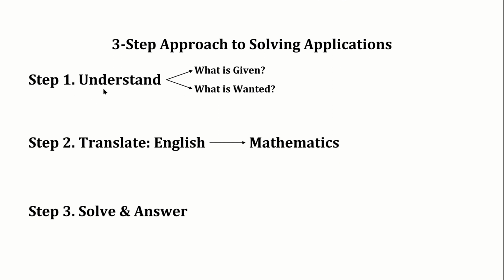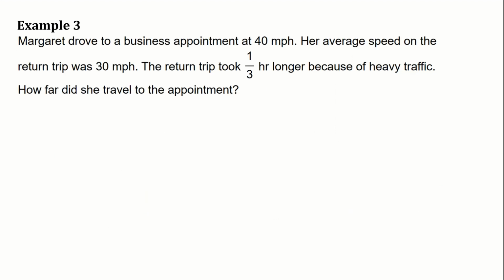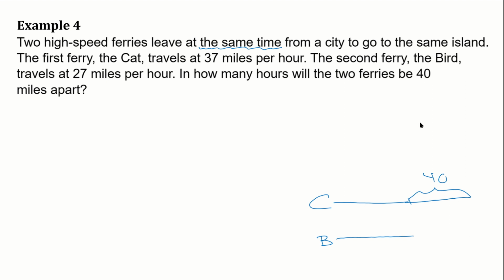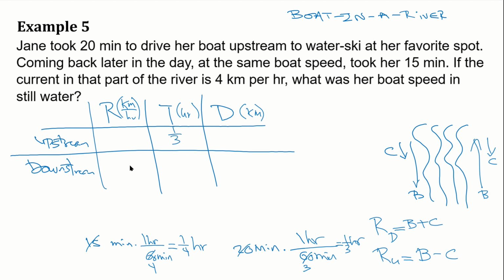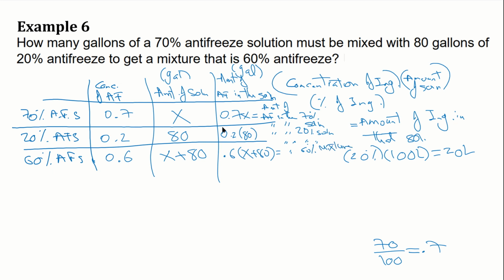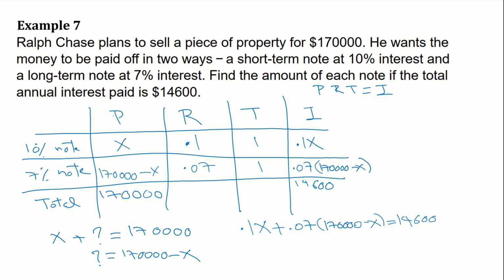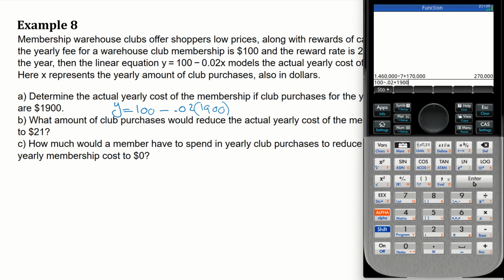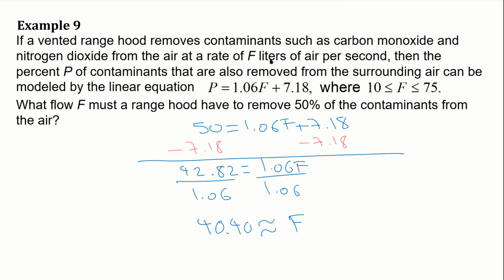Precalculus - Applications and Modeling with Linear Equations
■ Solving Applied Problems
■ Geometry Problems
■ Motion Problems
■ Mixture Problems
■ Modeling with Linear Equations